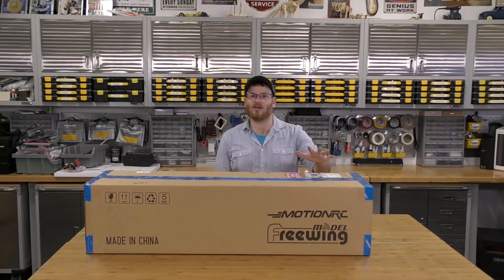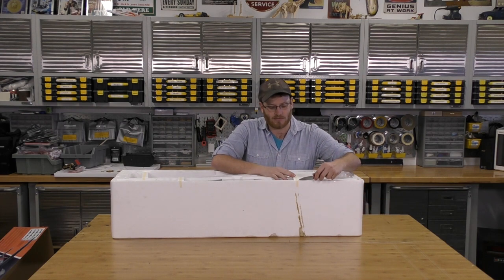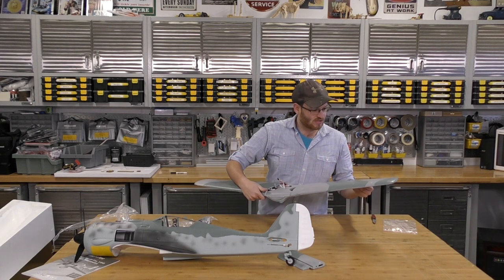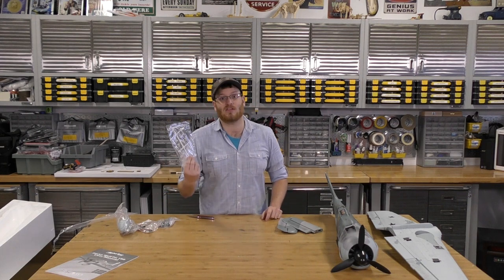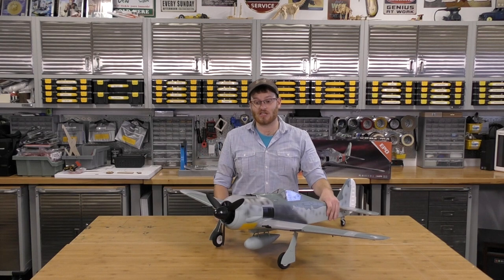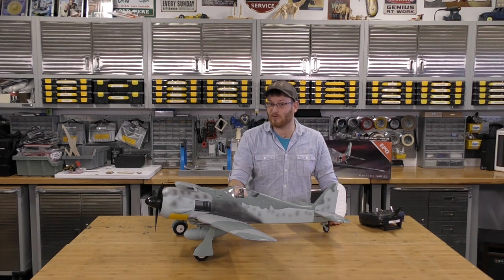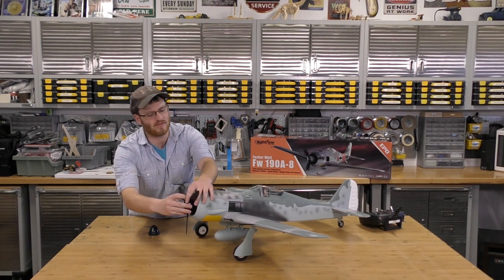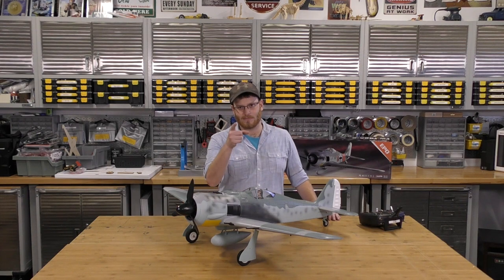FlightLine RC FW-190 V2 Build and Review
Our review on the FlightLine RC FW-190 V2 1120mm (44") Wingspan - PNP Rc Airplane

Product Links:
H-King Focke-Wulf Fw-190 1200mm

Spektrum DX9 Black 9-Channel DSMX Transmitter